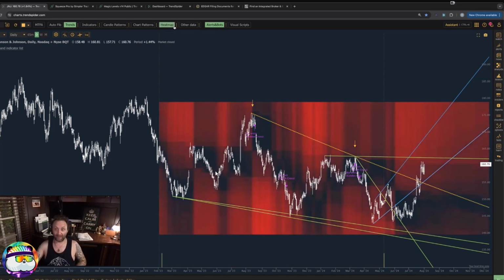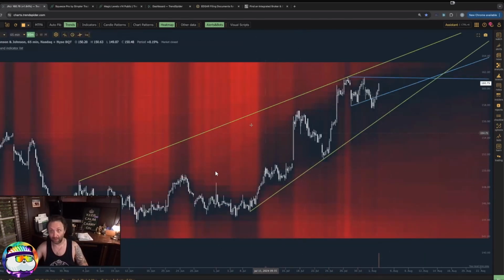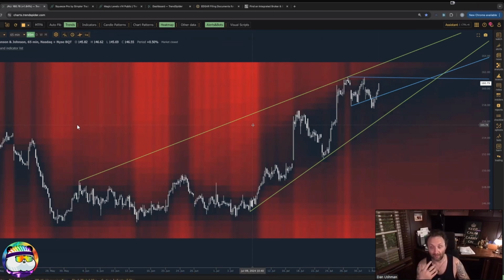TrendSpider - Heat Maps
Dan gives us a run down of how they calculate the TrendSpider Heat Maps!

The content of my media are intended for general information purposes only. Nothing that I write or discuss should be construed, or relied upon, as investment, financial, legal, regulatory, accounting, tax or similar advice. Nothing should be interpreted as a solicitation to invest in any cryptocurrency, and nothing herein should be construed as a recommendation to engage in any investment strategy or transaction. Please be advised that is in your own best interests to consult with investment, legal, tax or similar professionals regarding any specific situations and any prospective transaction decisions.